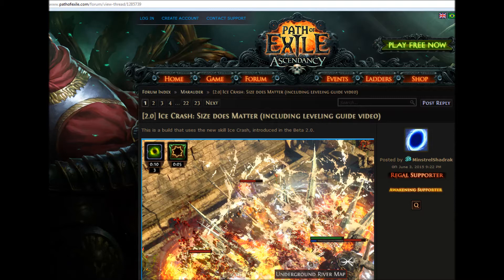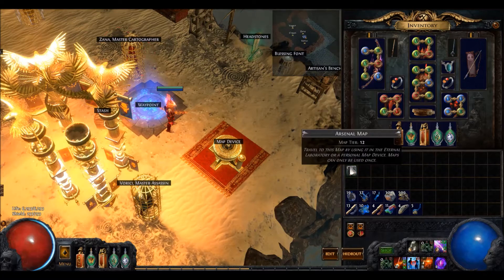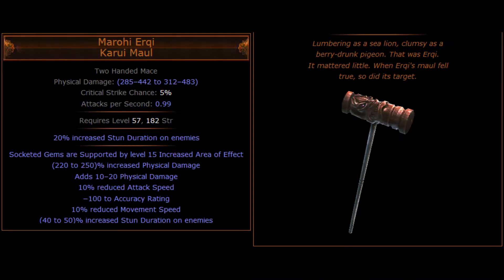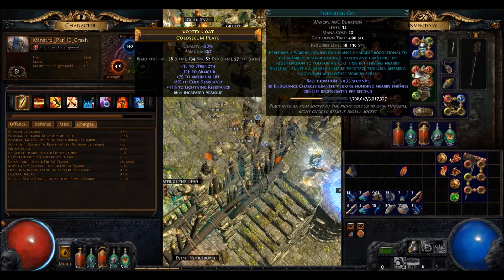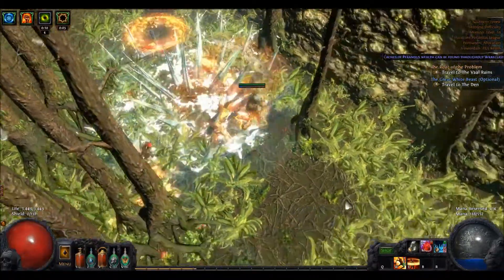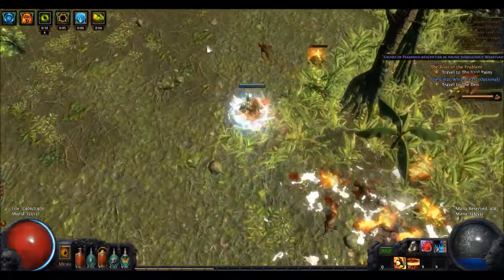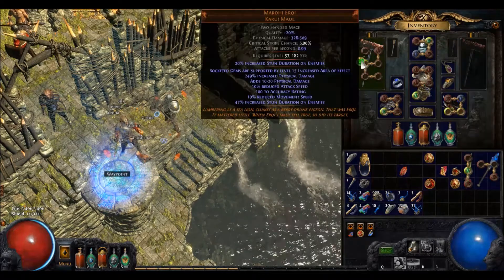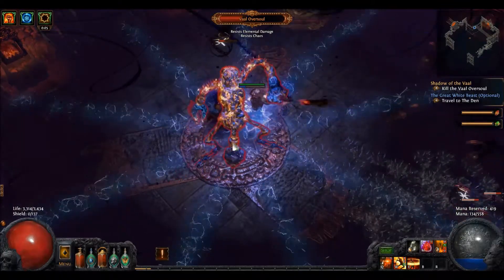[2.2] Ice Crash leveling guide: (HC Merciless)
This is a Ice Crash guide (part 3/X)

A link to the guide PLAYLIST (normal-cruel-merciless-maps)
XXXXXXXXXXXXXXXXXXXXXXXXXXX

(a game by grinding gear games)

Marauder Skill Tree
1 --Start Tree: Take Marauder damage and go for Resolute Technique

Choose Templar AoE *** OR *** Duelist Master of the Arena

2A --Go for Templar AoE
2B--- Go for Duelist Master of the Arena
3---Respec Marauder start damage into marauder start life
4—Depending on earlier choice 2AB, take Duelist or Templar area.
5---Develop Templar & Duelist Area
6—respec into stun
7-Decide for yourself if you want to respec into the scion life wheel.

Map Pool guide: How to manage your Map pool and climb your way up to level 82 maps!